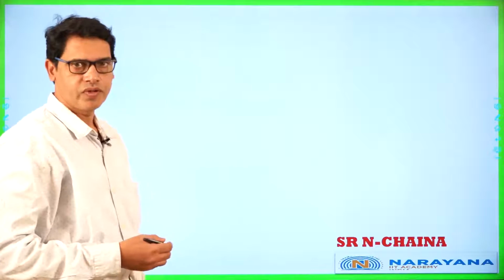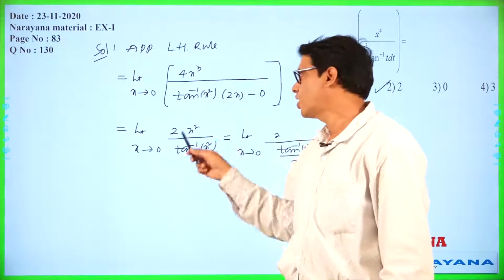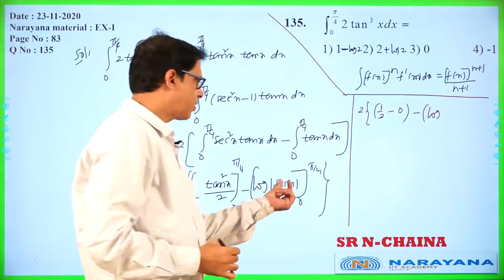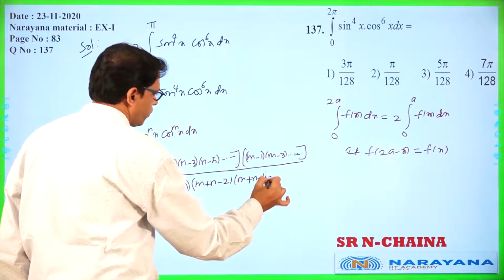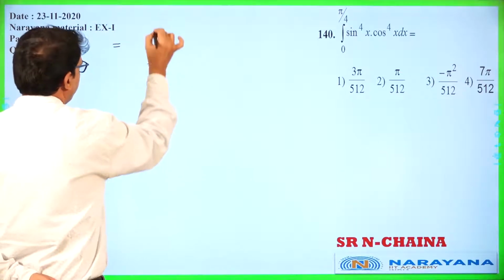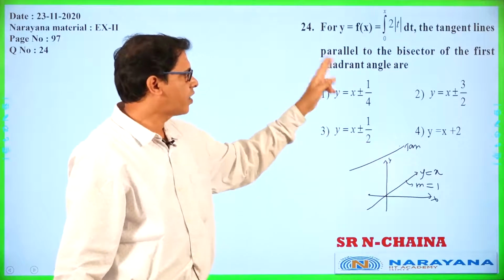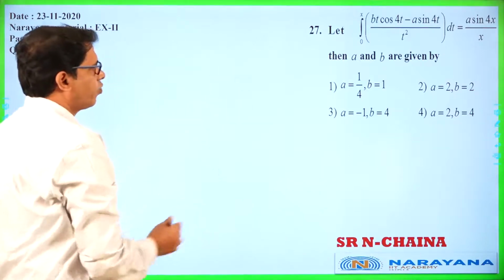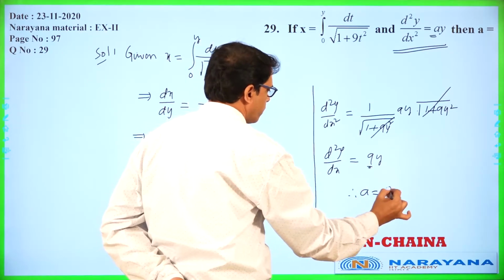23 11 2020 Sr N Chaina Maths Definite Integration